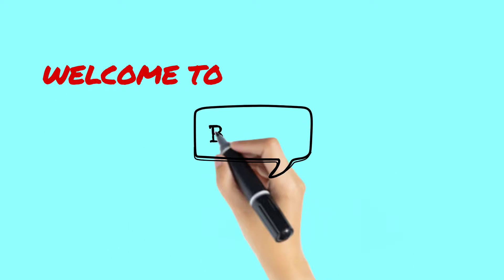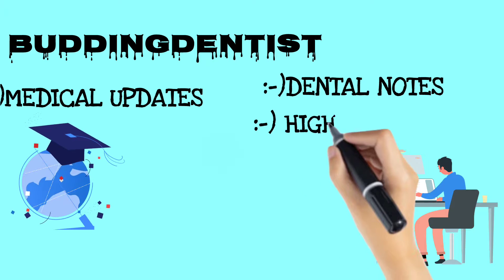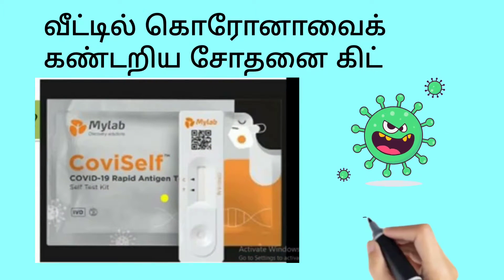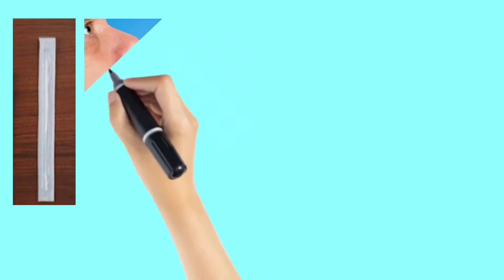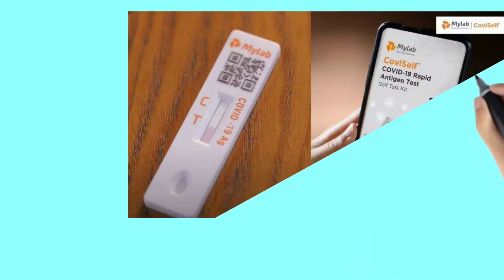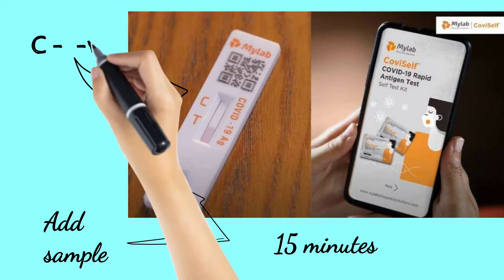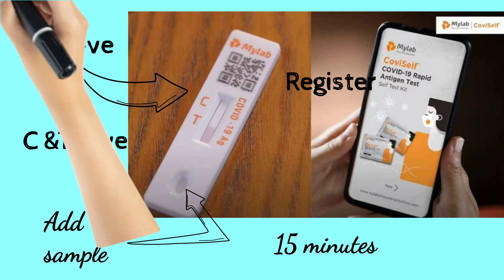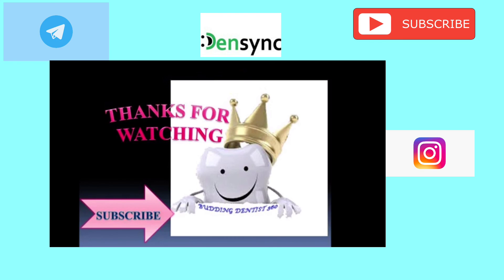கோவிட் -19 க்கான சுய சோதனை கிட்|BUDDING DENTIST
கோவிட் -19 க்கான சுய சோதனை கிட்
COVISELF
ICMR approves ‘COVISELF’ kit in India.
Developed by Mylab discovery solutions

my reference: i refered many articles,newspapers & journals.